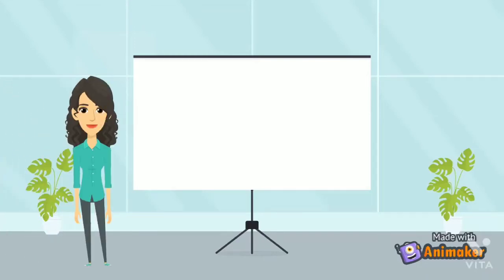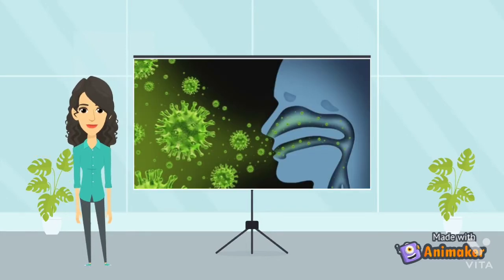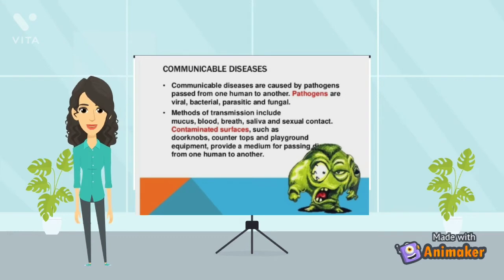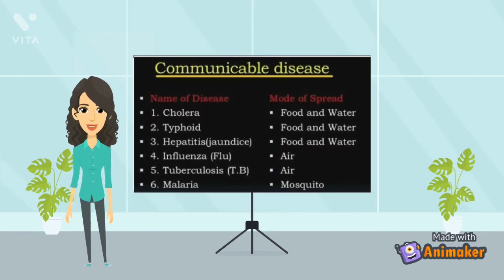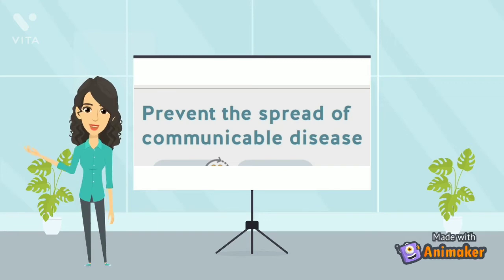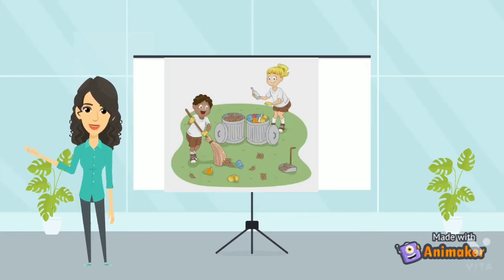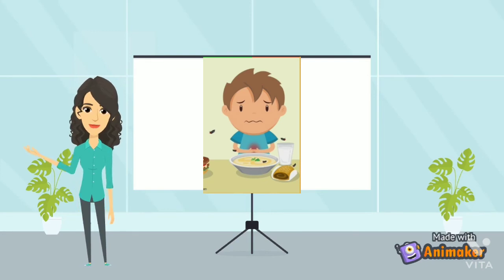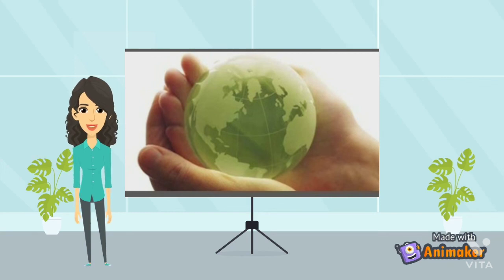Communicable Diseases: SDG3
Hello everyone...this video is  another effort done by my friend to spread awareness about communicable diseases...

please support to spread SDG 3 goals...